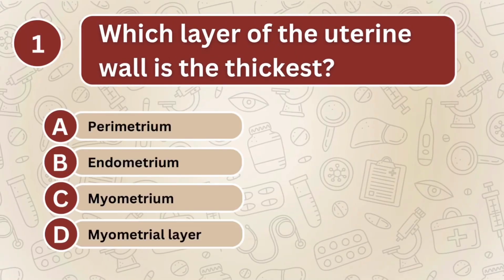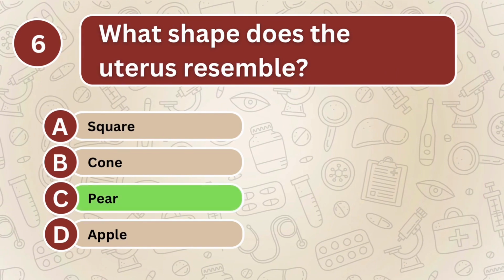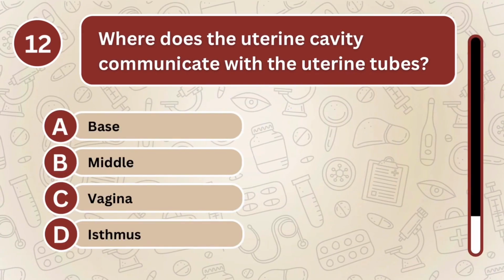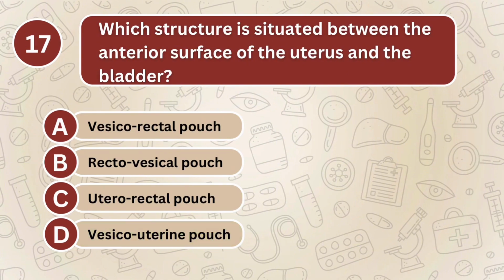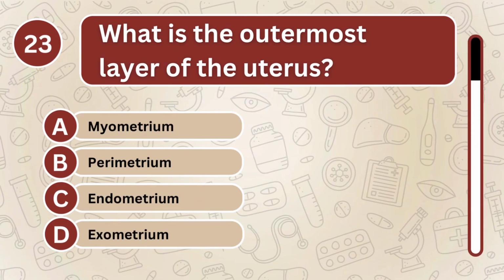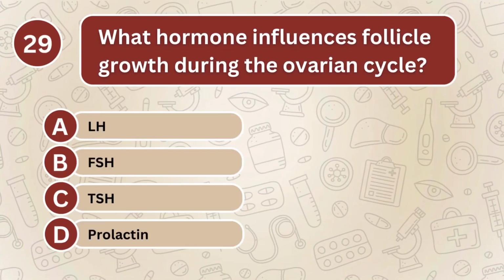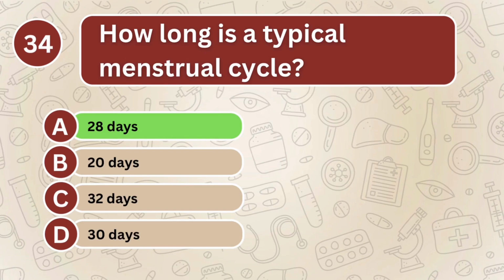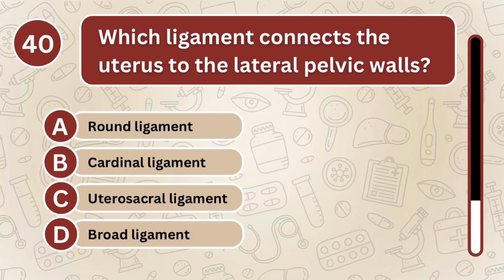UTERUS & MENSTRUAL CYCLE ANATOMY || Female Reproductive System 👩‍⚕️ || 40 MCQ’S 🧐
Welcome to Med Mind! In this quiz, we dive into the Female Reproductive System with a special focus on the uterus and menstrual cycle. 🩺 Test your knowledge with 40 multiple-choice questions (MCQs) designed to reinforce key concepts, perfect for students and enthusiasts alike!

Whether you’re preparing for exams or refreshing your knowledge, this quiz will challenge and help you master essential topics.